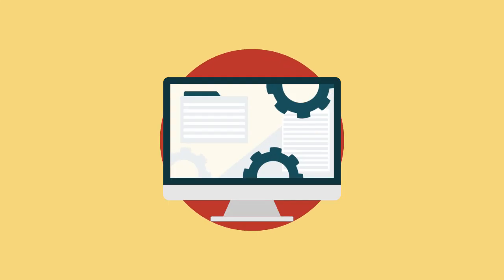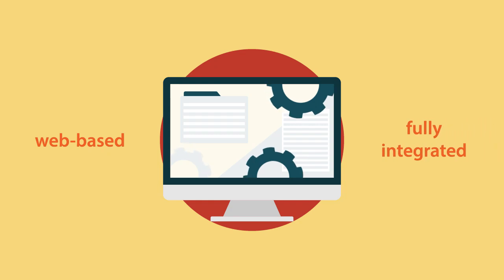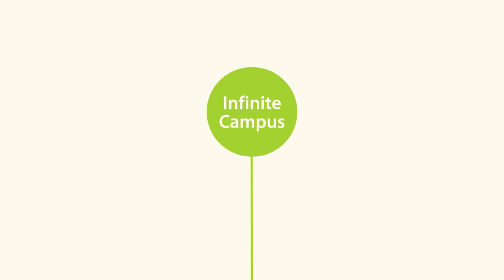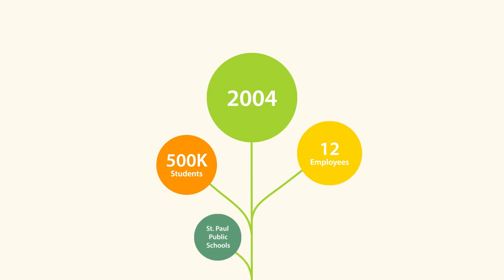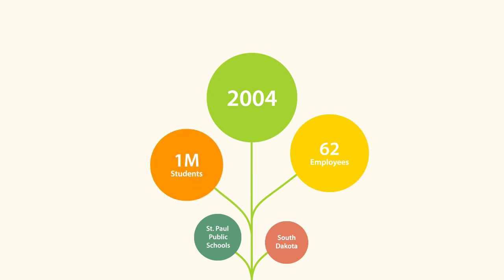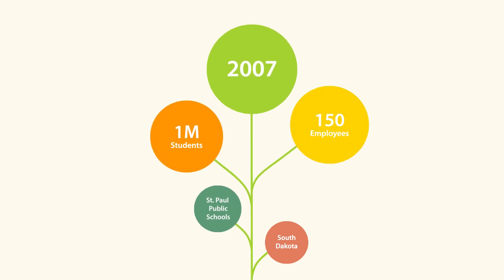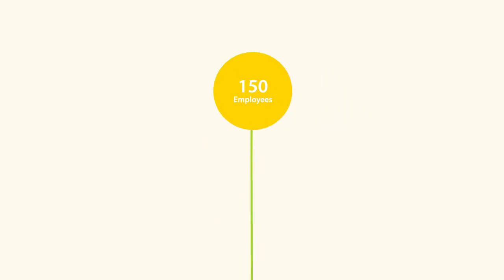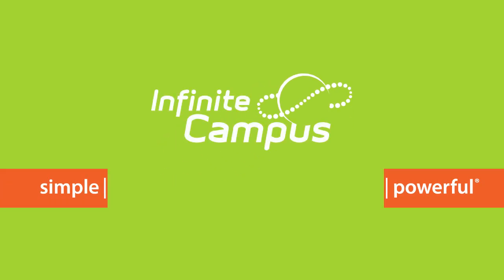HOC Part 2 Our Starting Point